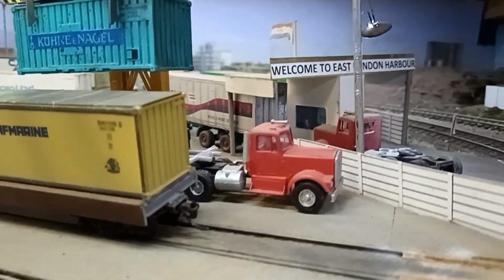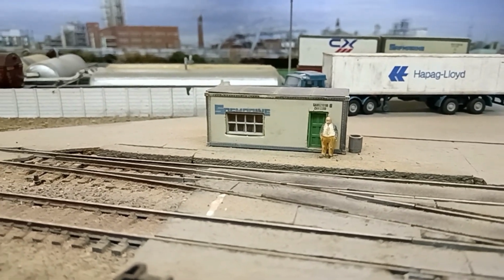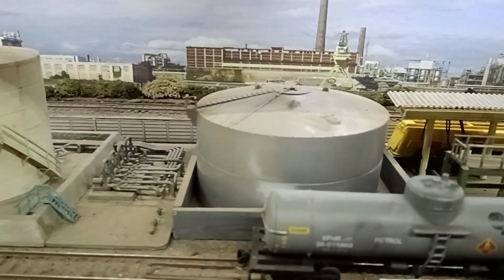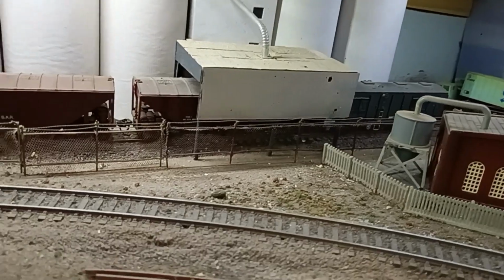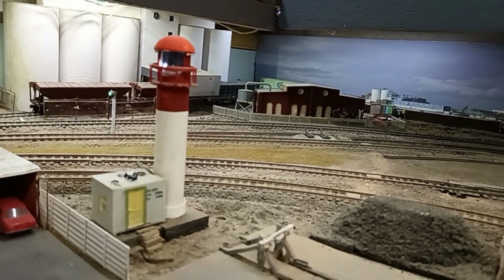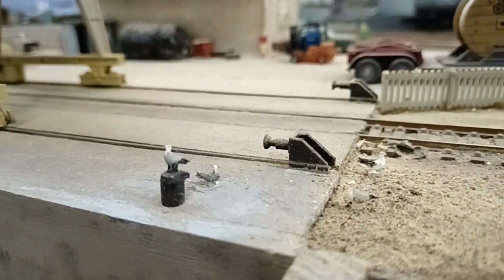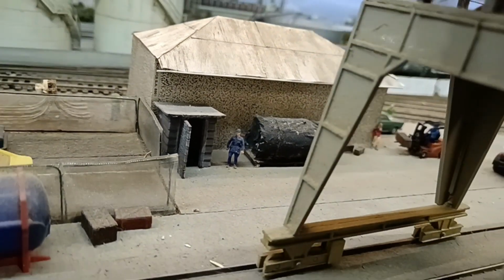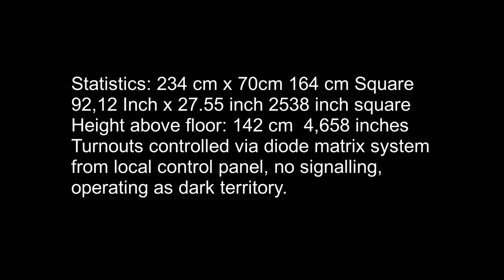Layout tour with stats, East London Harbour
In this video we take a quick tour of East London Harbour, ending with some stats about its size.